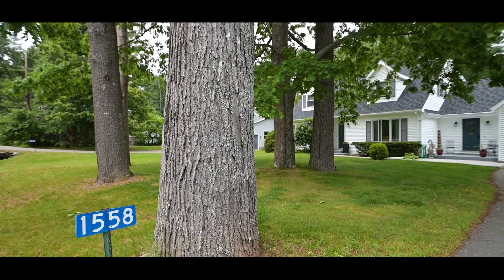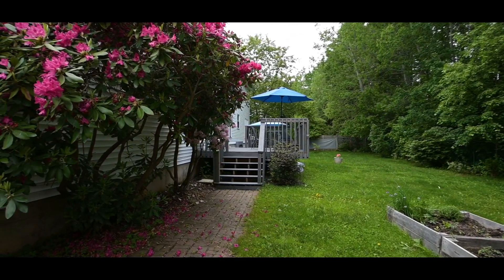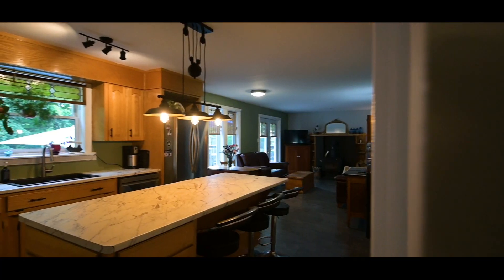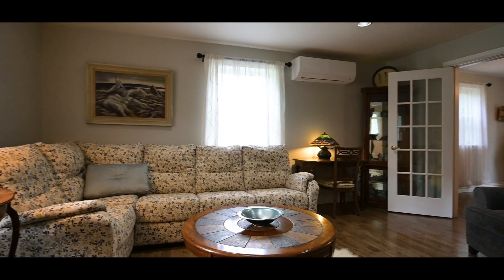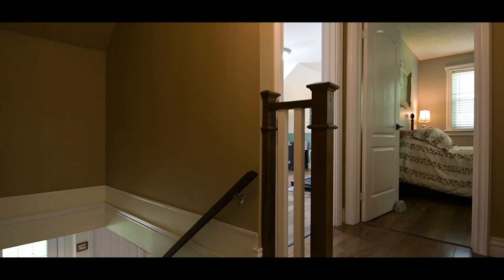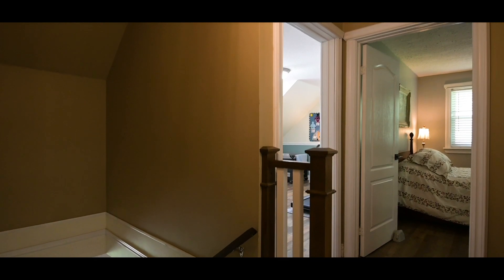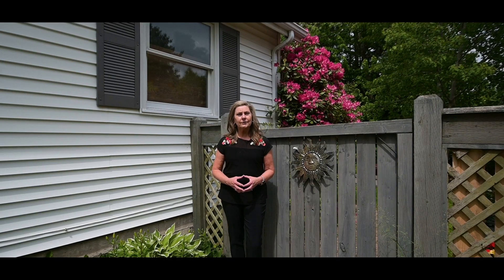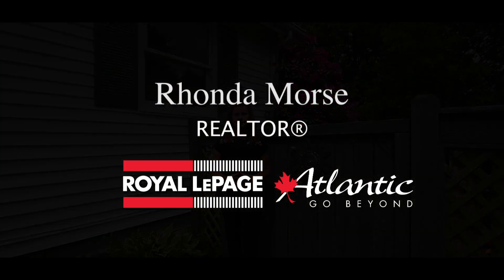1558 Meghan Drive by Rhonda Morse